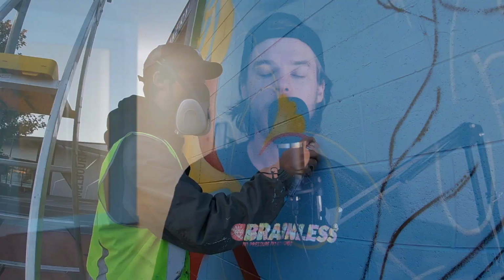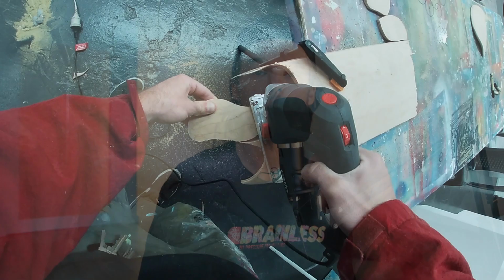SKATEBOARD MINIS - Art made from recycled broken skateboards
Miniature art pieces made from broken recycled skateboards, thanks to all the awesome purchasers of these works! Such a fun studio project.